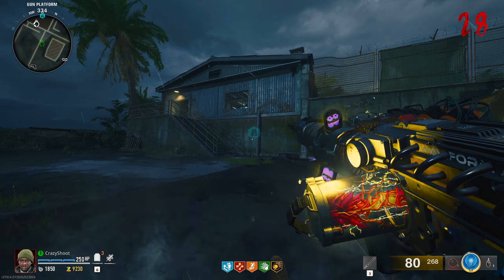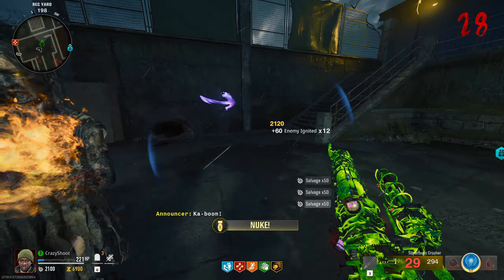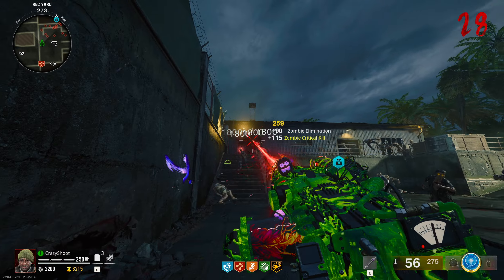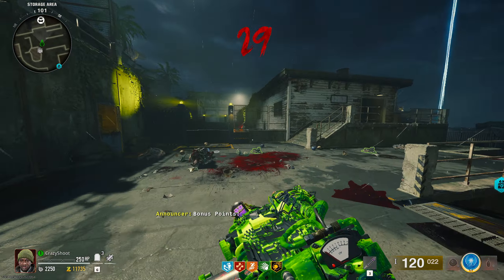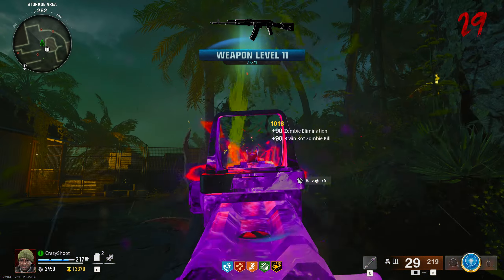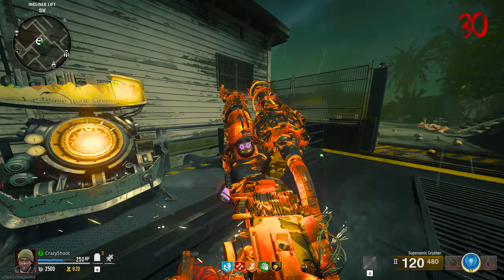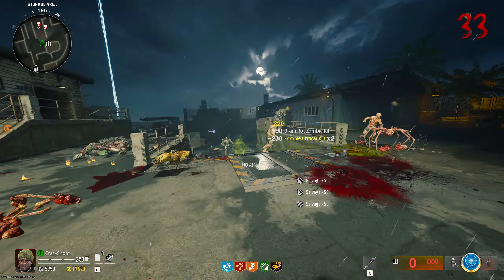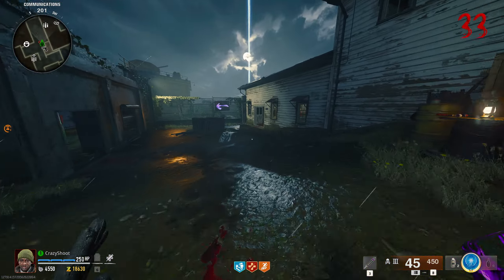The NEW Wonder Weapon Is Actually INSANE In Black Ops 6 - The Beamsmasher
Black Ops 6 Zombies is finally out and it's actually amazing. This is the new wonder weapon for the Terminus map , the Beamsmasher and it's actually insane. In this video I will test this weapon against the high rounds zombies and bosses.
PC Specs:
GPU: Nvidia RTX 4070 SUPER
CPU: AMD Ryzen 5 7600X
RAM : 32GB 5200Mhz DDR5
Monitor: Gigabyte M27Q 1440P 170 Hz